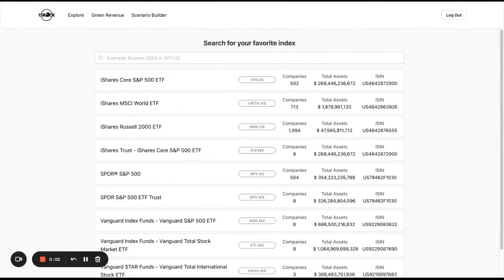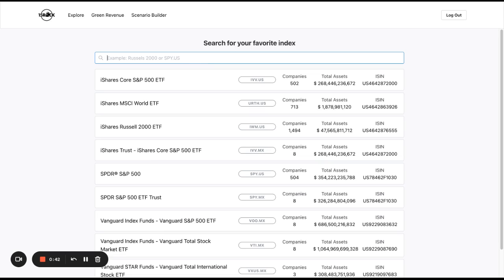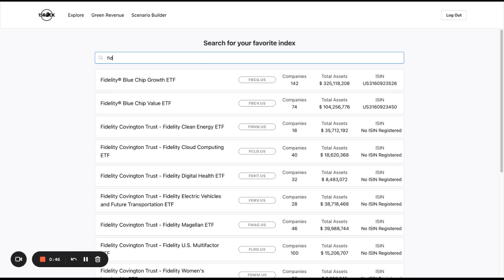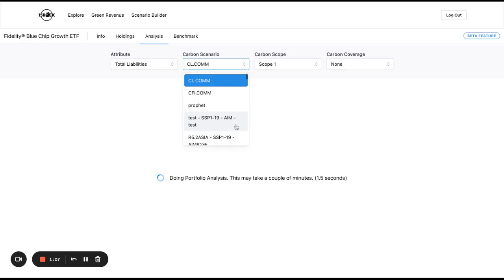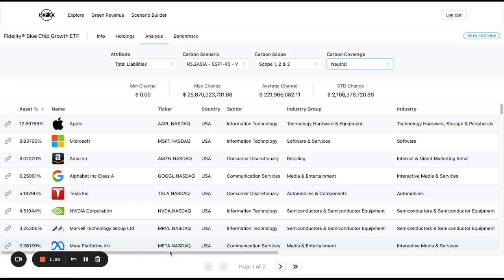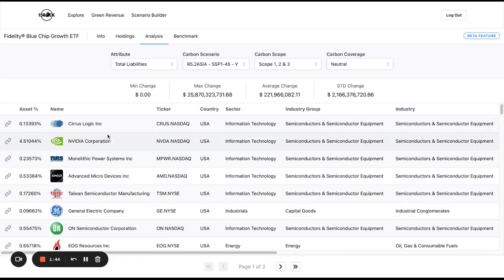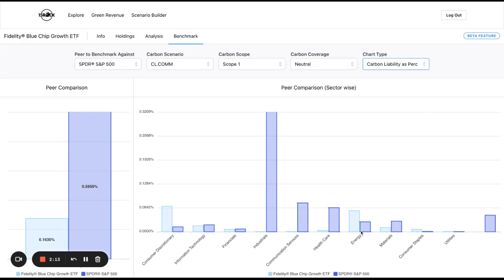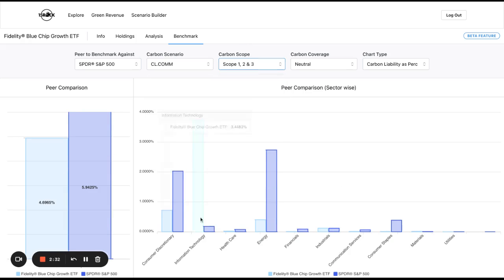Sneak peek - Climate risk analytics for funds/ETFs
Here is a sneak peak of a feature we are working on. You can review your funds to understand the climate exposure of the holdings as well as benchmark it against it's peers.